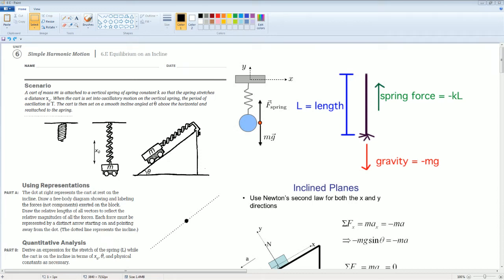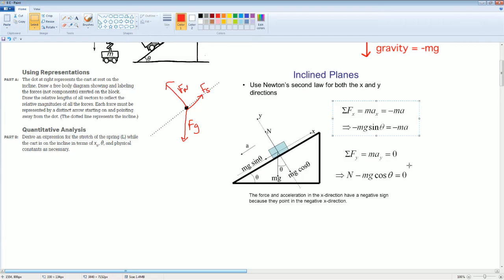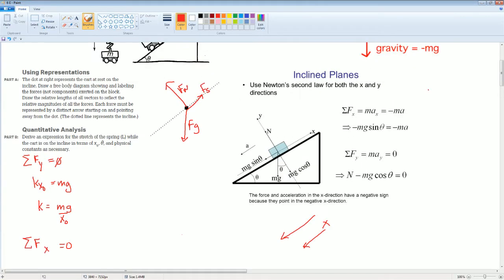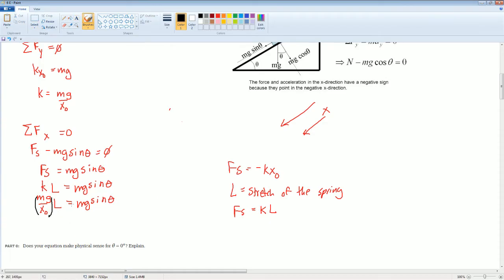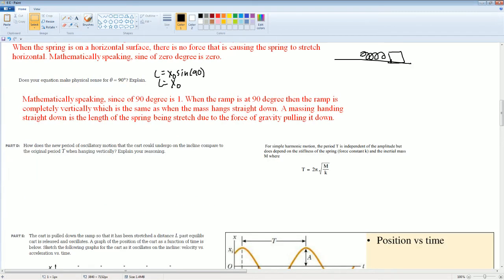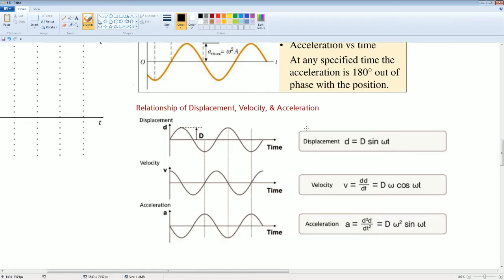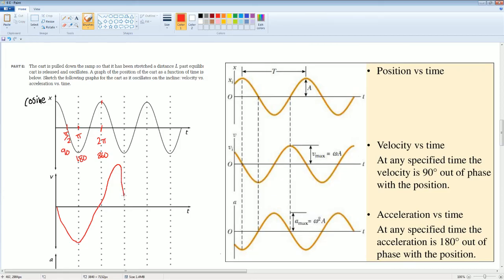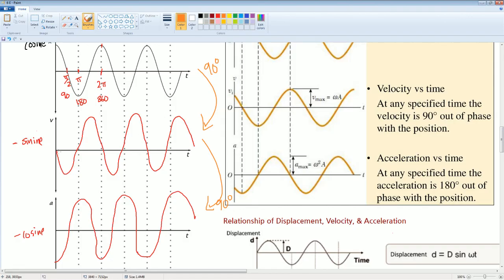AP Physics Workbook 6.E Equilibrium on an Incline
This is the video that cover the section 6.E in the AP Physics 1 Workbook.
Topic over:
1. Spring force on an incline.
2. How the angle affect the length a spring can stretch.
3. The Incline doesn't affect the Period.